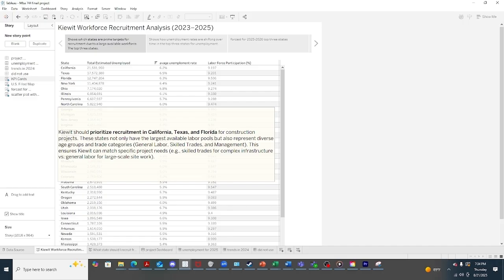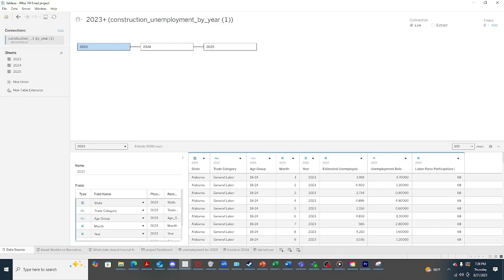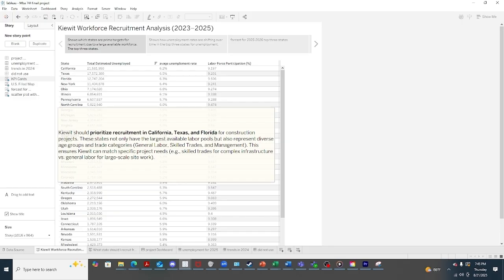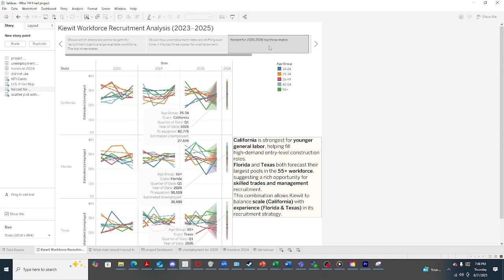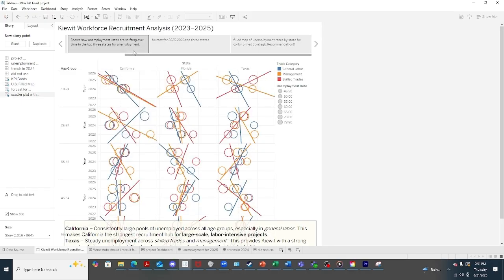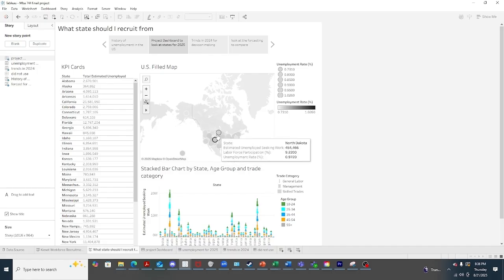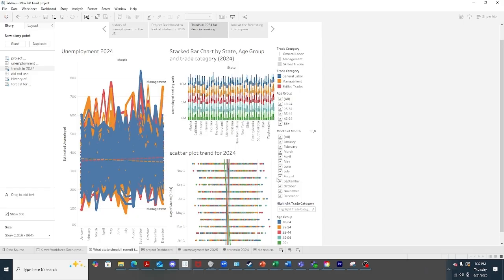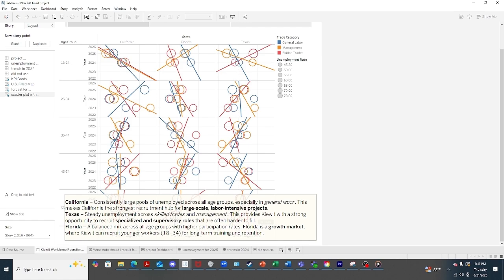Kiewit Workforce Recruitment Analysis: Tableau Dashboard & Forecasting Project (MBA 744 Final)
This video is my final project presentation for MBA 744. It showcases a full Tableau analysis of U.S. unemployment and labor participation data (2023–2026), with a focus on recruitment strategy for Kiewit.

The presentation includes:

📊 Tableau dashboards and storyboard walkthrough

🔑 Explanation of Key Performance Indicators (KPIs)

🧮 Calculated fields, filters, and forecasting methods

📈 Trends and subgroup comparisons (age groups & trade categories)

✅ Strategic recommendations for Kiewit recruitment

Key Findings:
California, Texas, and Florida are the top three states for construction workforce recruitment. Kiewit is already recruiting in Texas, and expanding efforts into California and Florida will provide access to the largest available labor pools, balanced across general labor, skilled trades, and management roles.

Data Sources:

Bureau of Labor Statistics (BLS) – Local Area Unemployment Statistics

Federal Reserve Bank of St. Louis (FRED)

U.S. Census Bureau population estimates

This project demonstrates how data visualization and forecasting can drive actionable business insights for workforce planning in the construction industry.